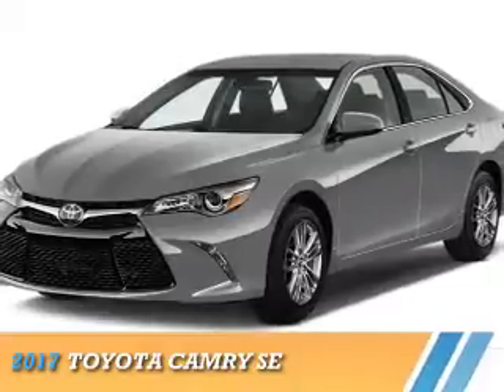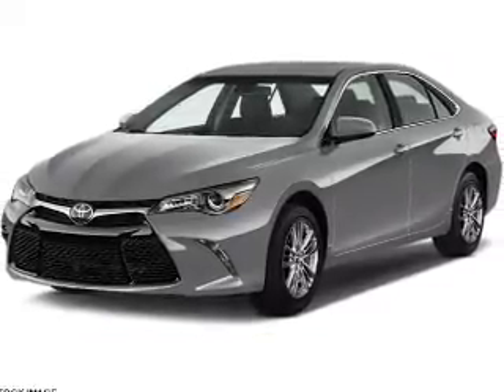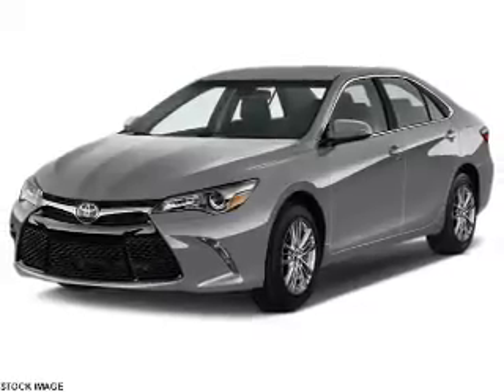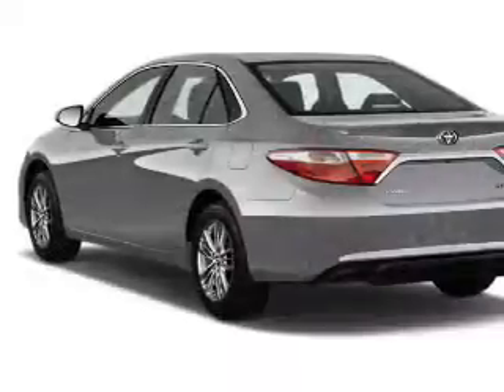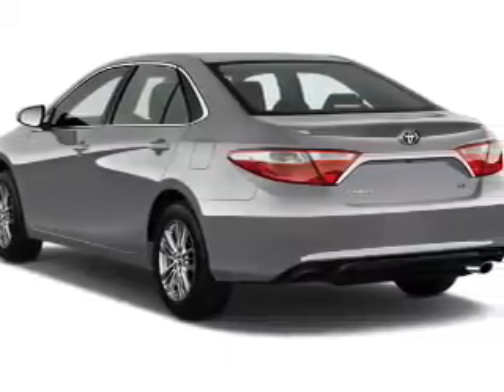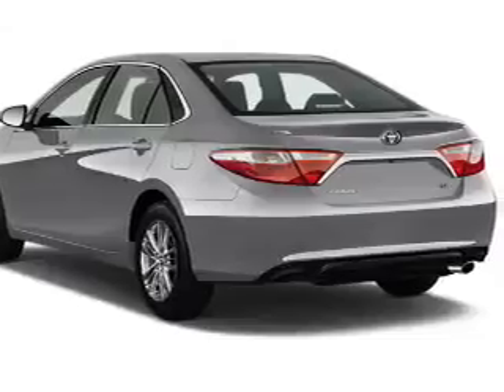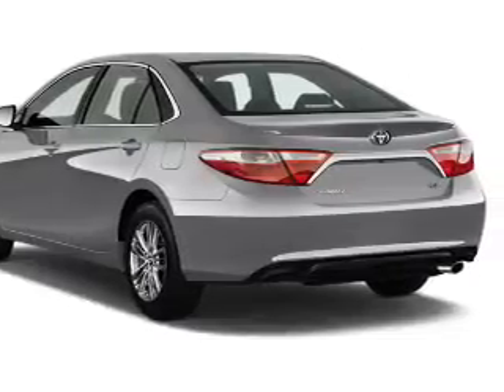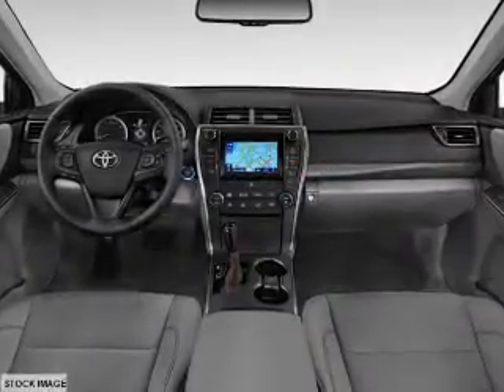2017 Toyota Camry 70466 - Englewood Cliffs NJ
Year: 2017
Make: Toyota
Model: Camry
Trim: SE
Engine: 2.5 liter 4 Cylindercylinder FWD
Transmission: 6-Speed Automatic
Color:
Mileage: 0
Address:
VIN:4T1BF1FKXHU341637